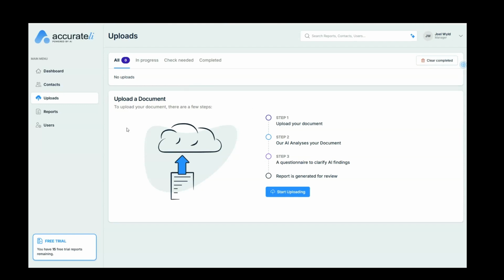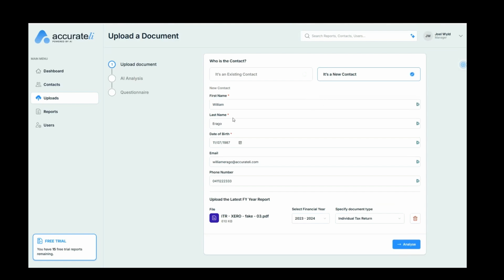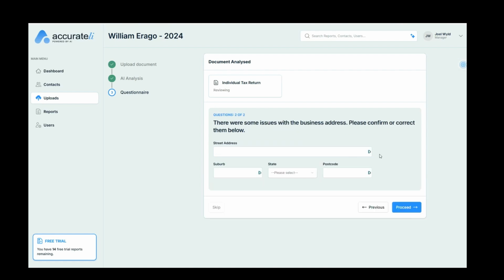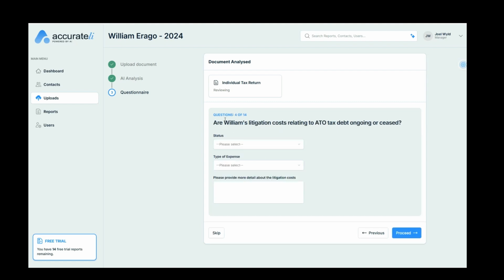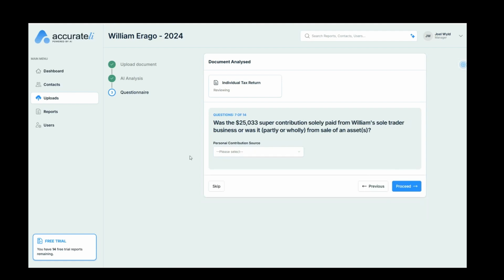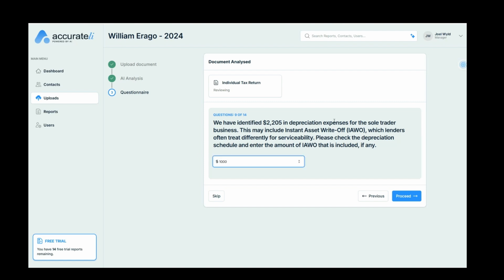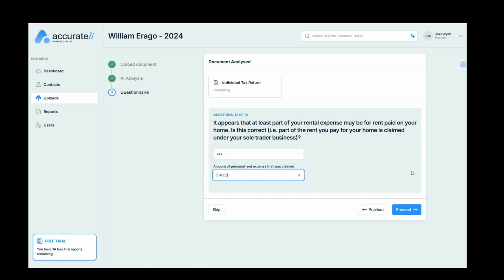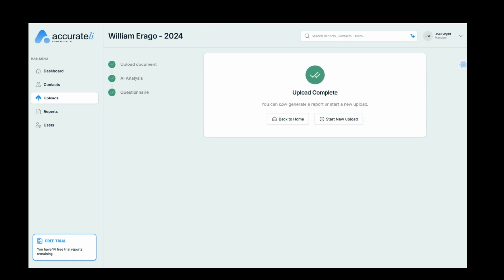Accurateli Tutorial Individual Tax Returns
In this video, we go through the process of uploading a tax return for a new customer, and how our AI reader analyses the document to extract relevant information for loan applications and assessments.